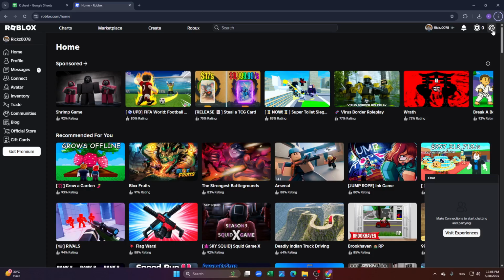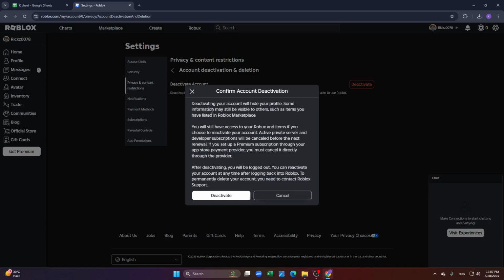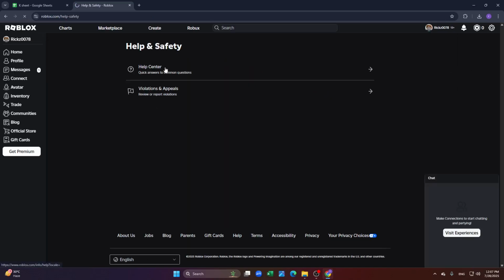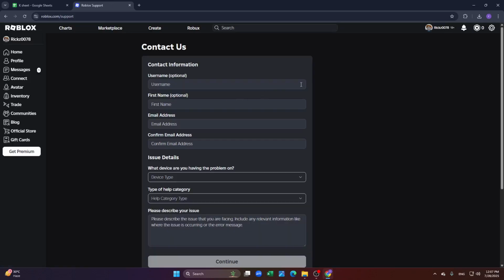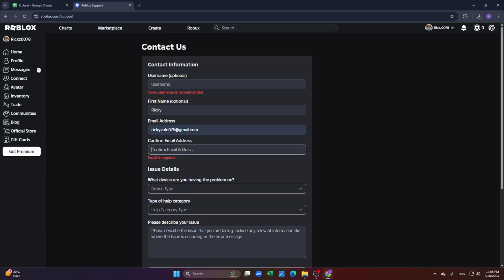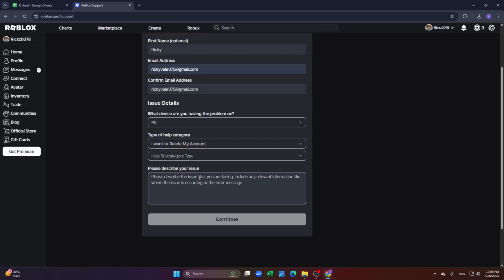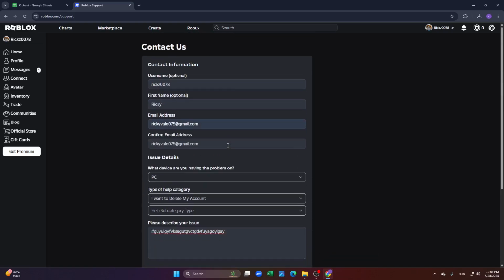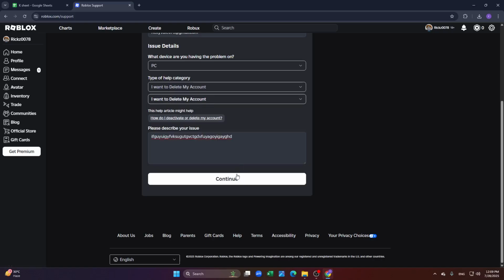How To Delete Roblox Account in 2025 Permanently & Temporarily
In this video, how to delete Roblox account in 2025 permanently and temporarily is explained step-by-step using the latest Roblox settings and support options. Whether you want to take a break or leave Roblox for good, this guide shows you the safest and easiest way to remove or disable your account.